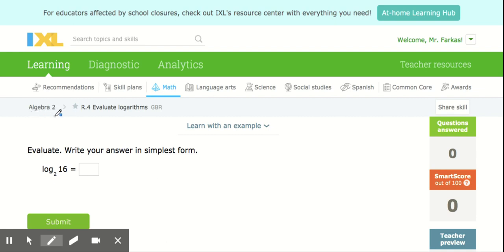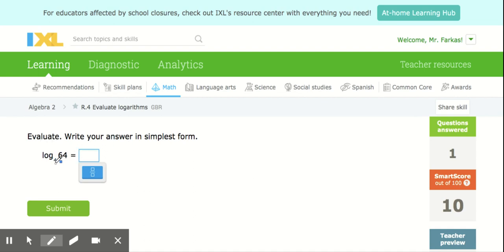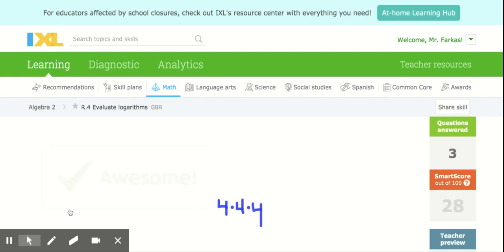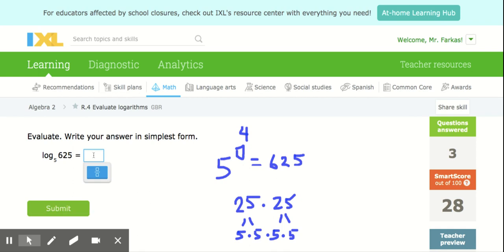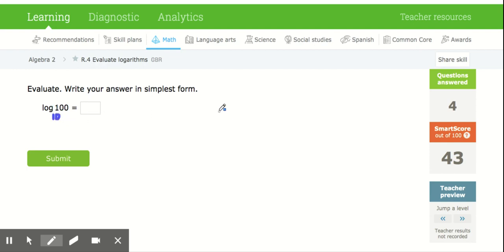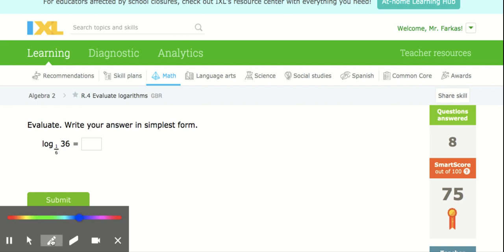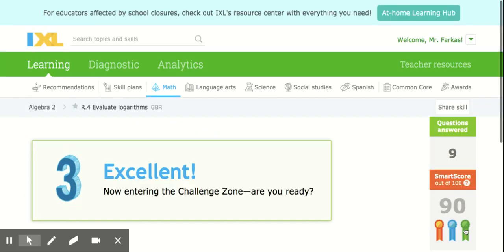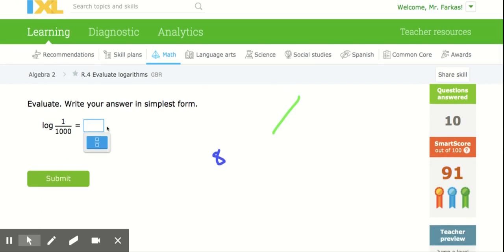IXL Algebra 2 - Topic R.4 - Evaluate logarithms